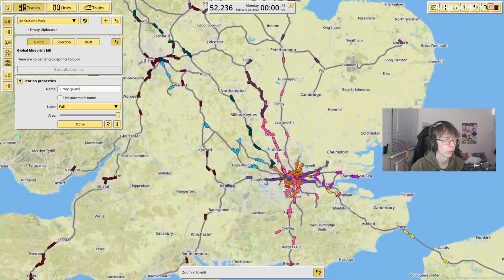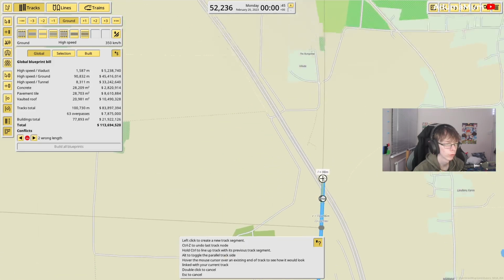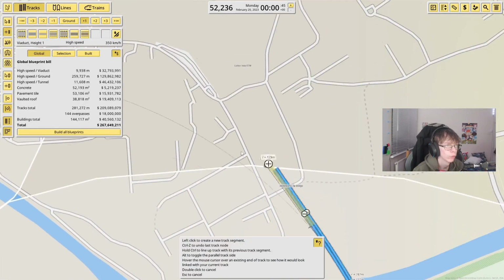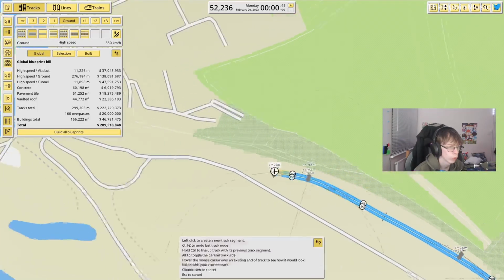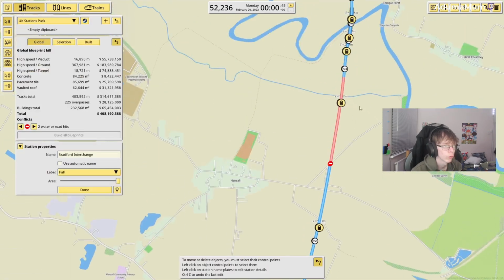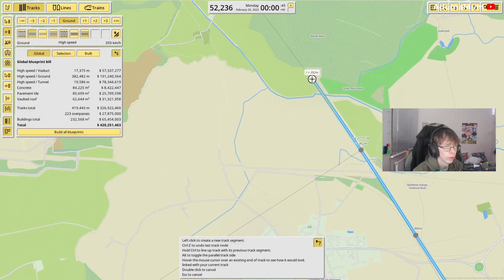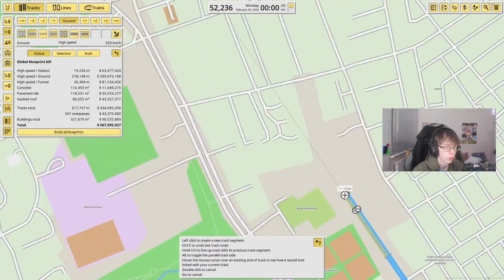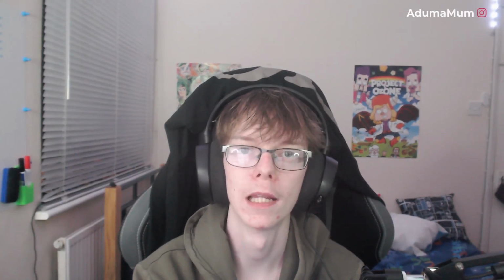Grand Central!! - Rebuilding the National Rail (NIMBY Rails)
Edited by yowJJ & AdumaMum

--About AdumaMum--
im 2 years and 6022 days old please dont tell my mummy :(

--Channel Stats--
Subs At Upload: 2,467
Views At Upload: 103,211